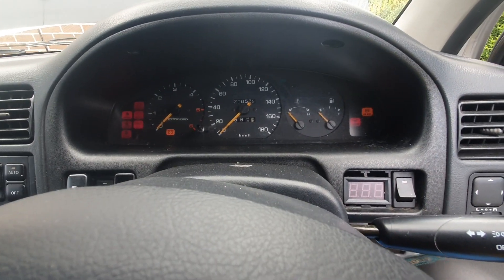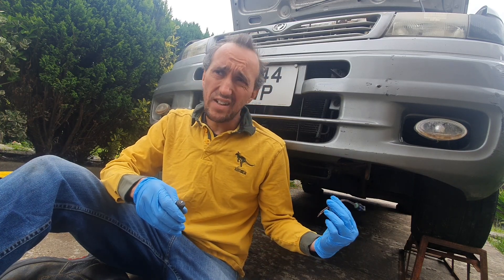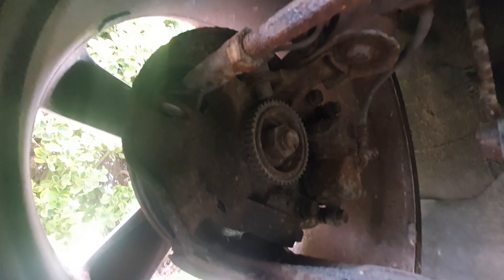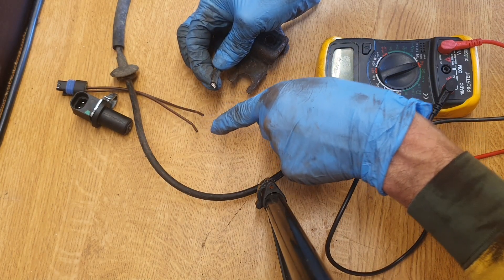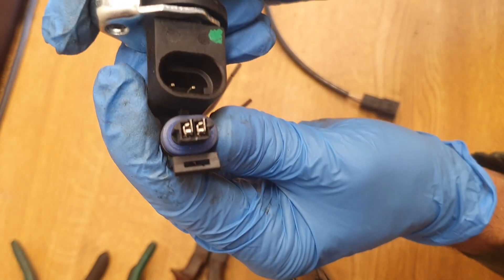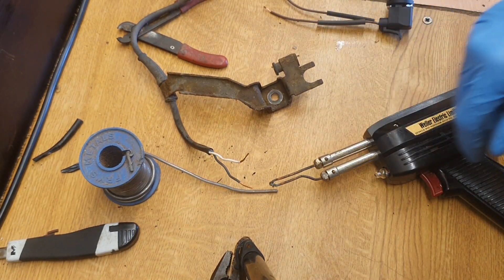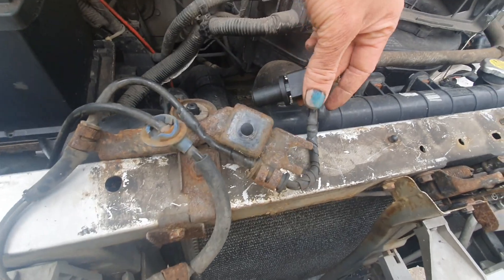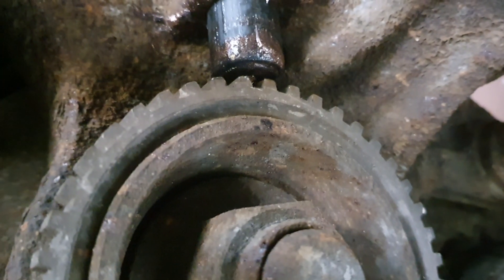ABS Take 2 - Daewoo Nexia Sensor on a Mazda Bongo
The drivers side ABS sensor has failed on my Mazda Bongo.  Sensors for the front are an extortionate £190 a side!  In the past I have used modified rear sensors as they are only £30 a side second hand, but you cant get front sensors second hand as they swell and have to be hacked out.
Now people are starting to use Daewoo Nexia sensors, I discovered this via the numerous Mazda Bongo Owners groups on Facebook, so if you have a Bongo and you are not on The FB groups please do check them out as they are really helpful.

The sensor I used:
Hey, check out RIDEX Sensor, wheel speed in the AUTODOC app

The wiring tail I used:

I do this channel for fun, filming the things I would be doing anyway.

I currently do not have a line of merch, but if people are interested I would be happy to set something up.